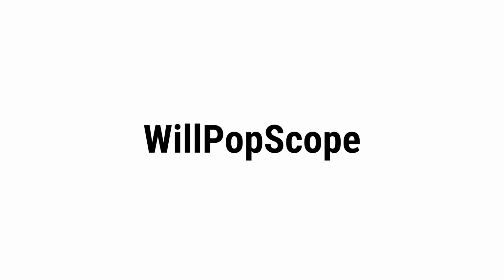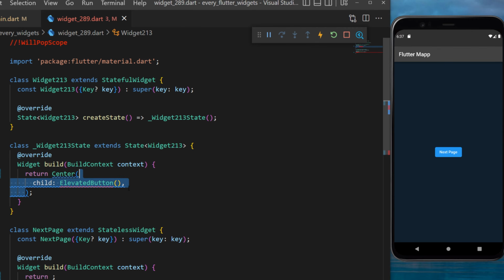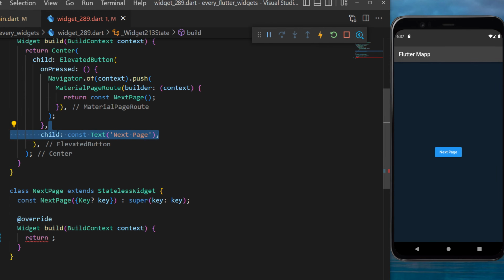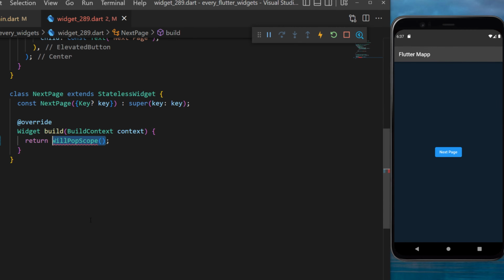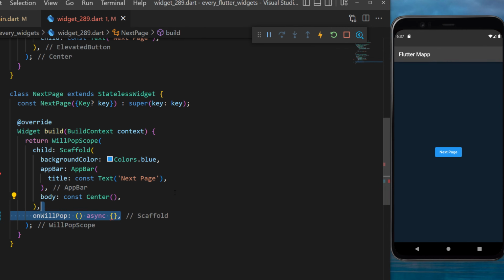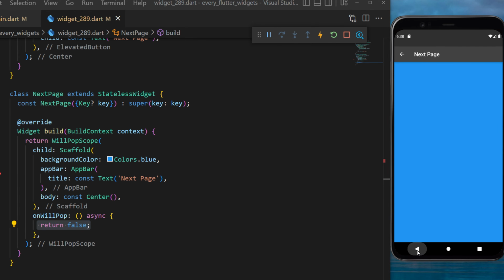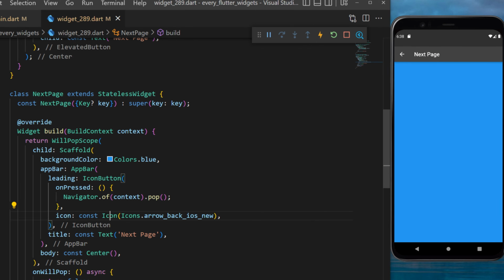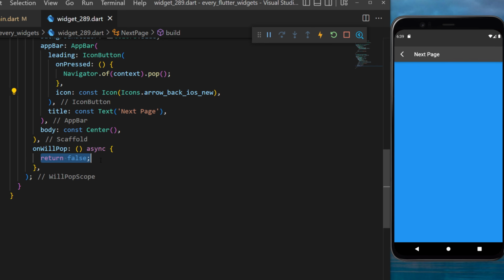Flutter WillPopScope Widget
This Tutorial will show you how to use the WillPopScope with flutter. To learn more about every flutter widgets, you can check our flutter playlist about all flutter widgets
This was how to make and use the WillPopScope widget within your Flutter app

OVERVIEW
0:00​ WillPopScope Flutter